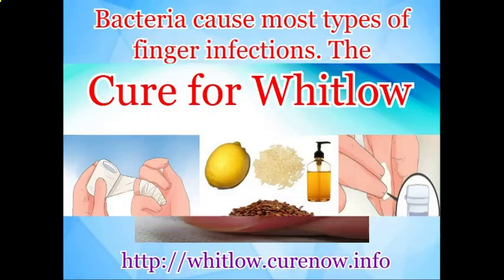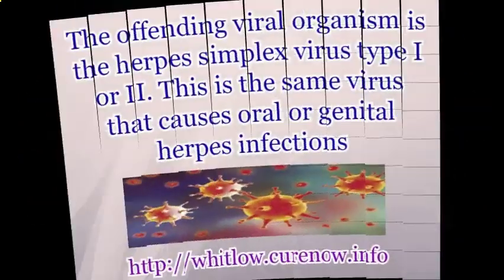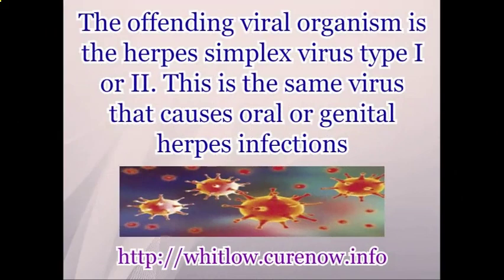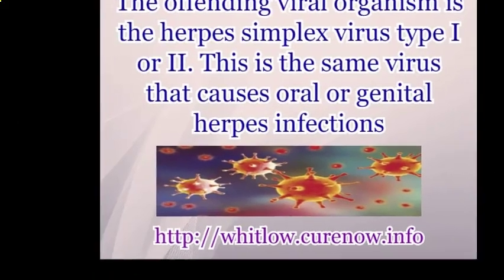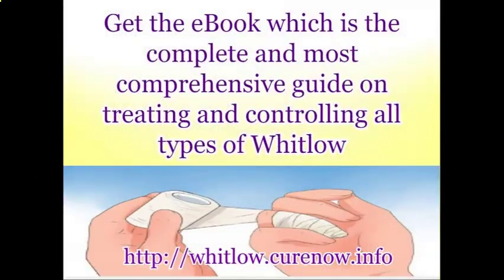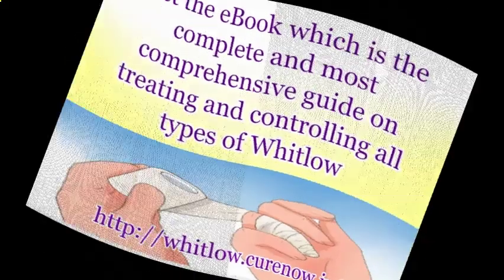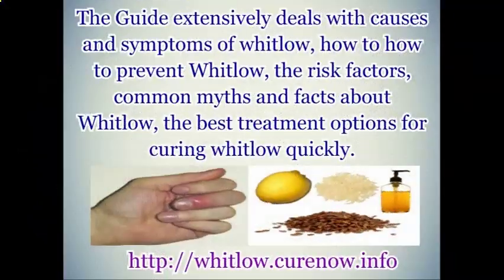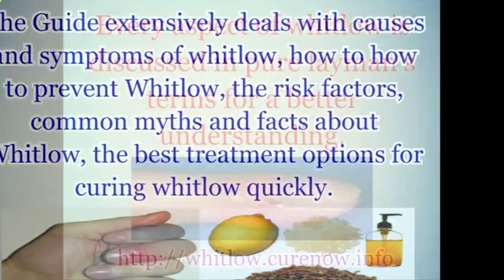Whitlow Why Natural Remedies are the Best and Safest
No need to go for a complicated surgery. Try the very powerful home remedies to naturally cure whitlow infection